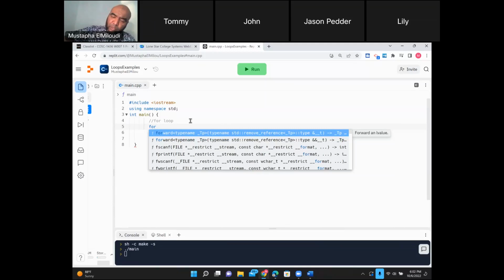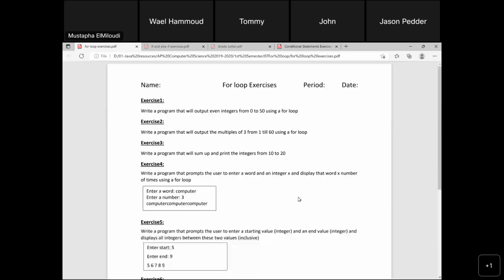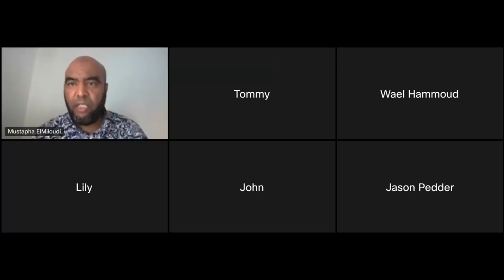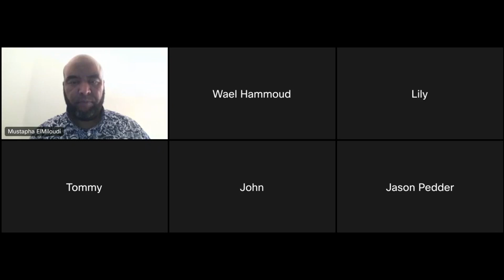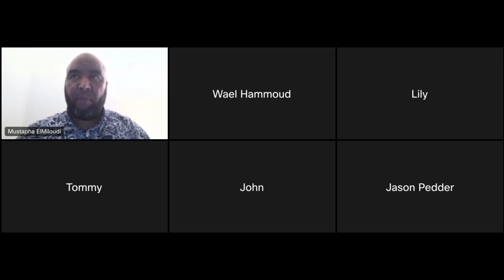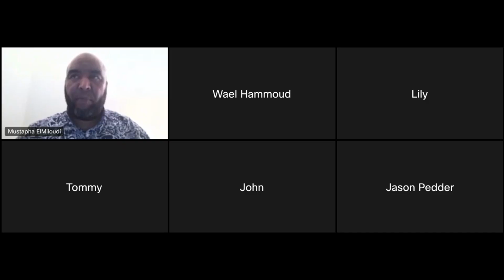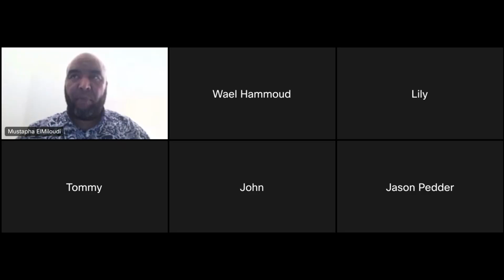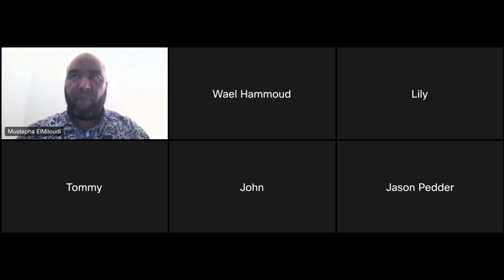Video 6 for and while loops